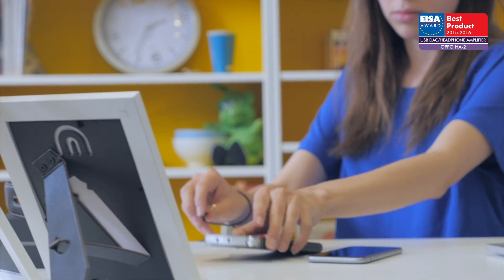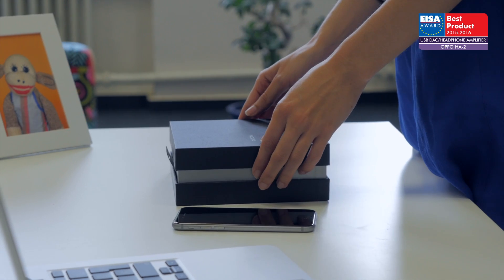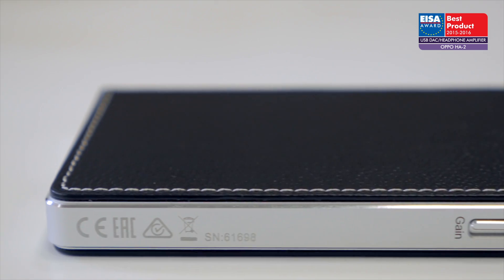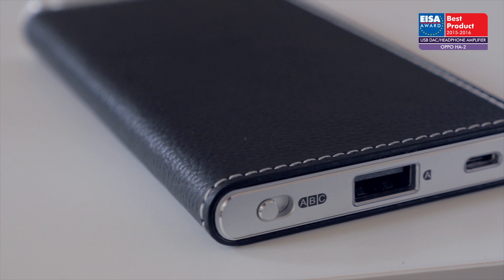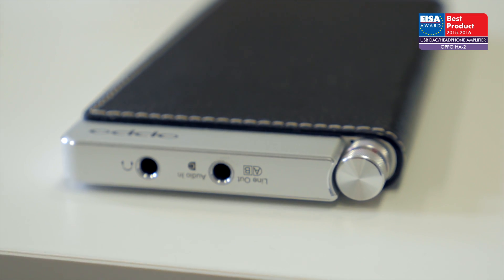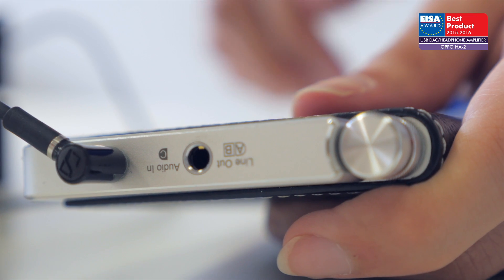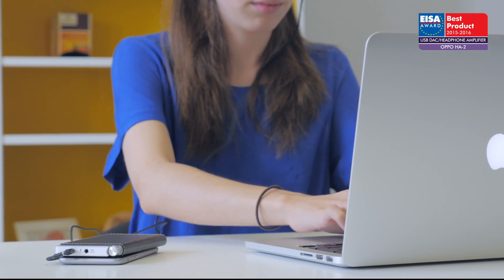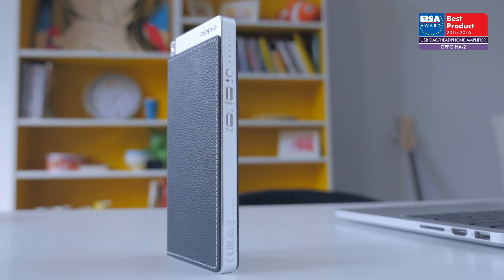EUROPEAN USB DAC/HEADPHONE AMPLIFIER 2015-2016 - OPPO HA-2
With a compact alloy case clad in high quality leather, this portable DAC/headphone amp is clearly aimed at the style conscious. Yet it’s certainly no slouch when it comes to sound. Inside its slimline case, an ESS Sabre DAC supports hi-res audio playback up to 384kHz LPCM and DSD256. The HA-2 sports two USB inputs (Type A and micro B) on the bottom and two 3.5mm sockets on the top. One of these is a headphone output, able to drive a wide choice of cans, the other socket doubling as an analogue input or a line output, enabling users to hook the device into a traditional hi-fi system. Able to work with a wide range of Apple and Android devices, the OPPO HA-2 is the smart choice for those seeking a polished-sounding and gutsy performer that’s keenly priced.